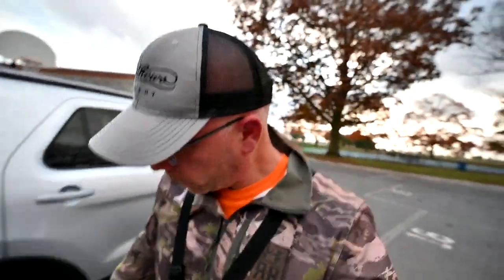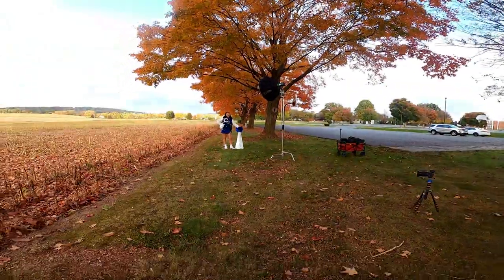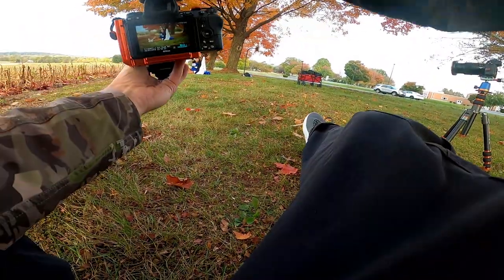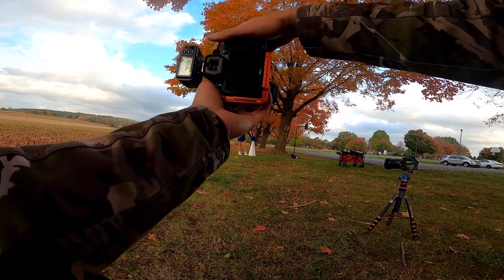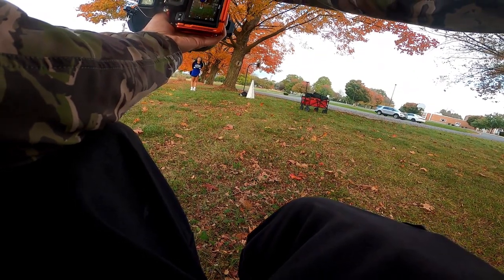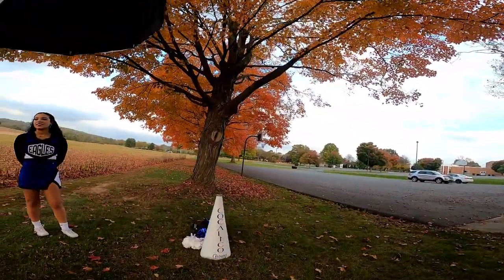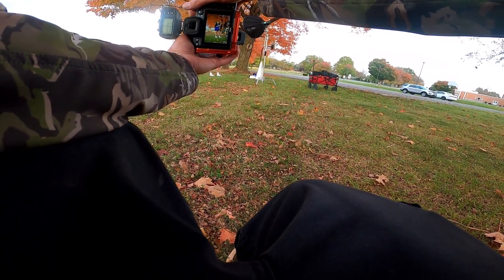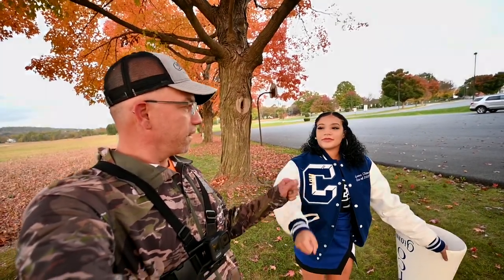Cheerleader Photoshoot with Sigma Art 105mm 1.4 and Nikon Z7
Little shoot i did to finish up Gia's Senior Portraits

My Gear:    Nikon Z7 Sigma Art 105mm Flashpoint XPLORER 600